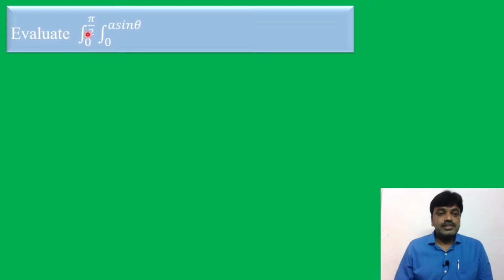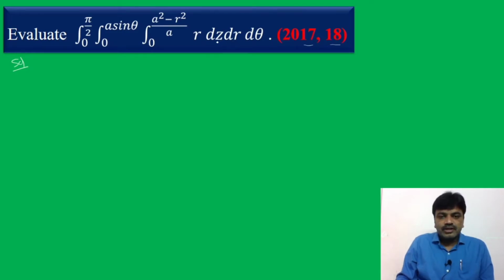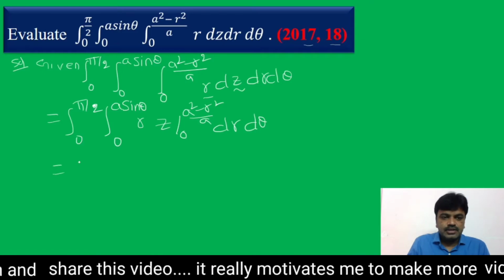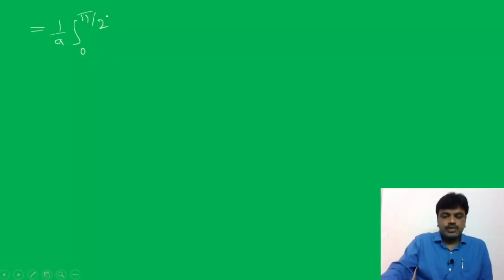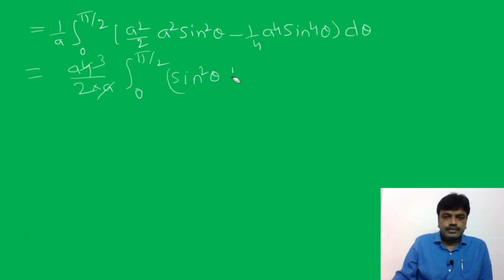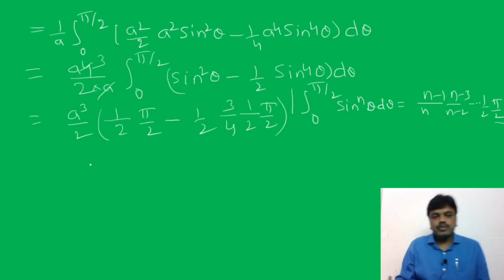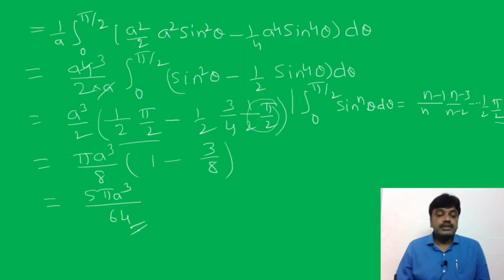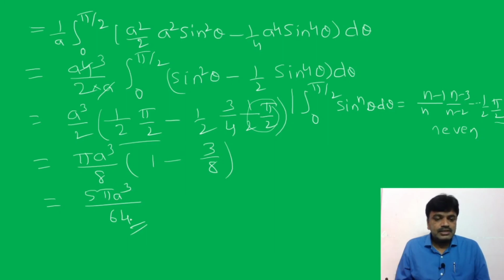Triple integral problems#3|triple integral polar coordinate|triple integration engineeringmathematic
@Dr Sadik

In this lecture, we discussed triple integrals problems.